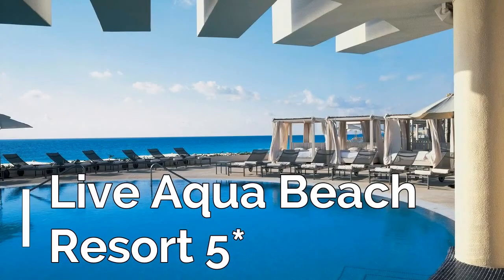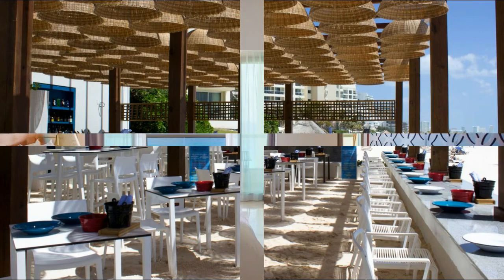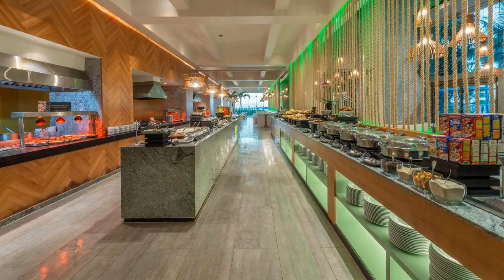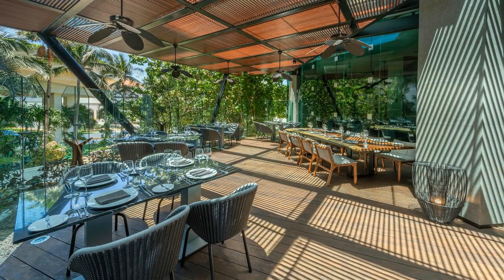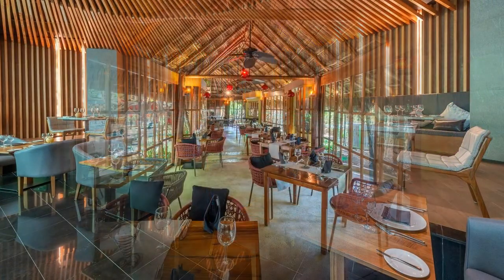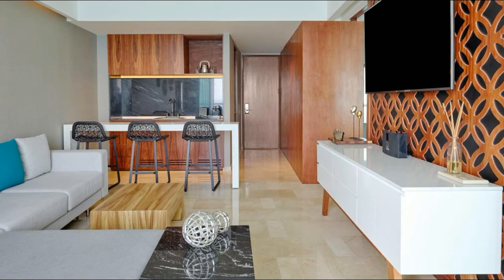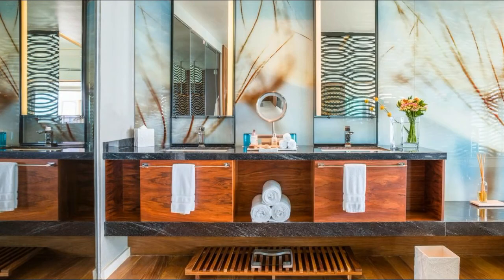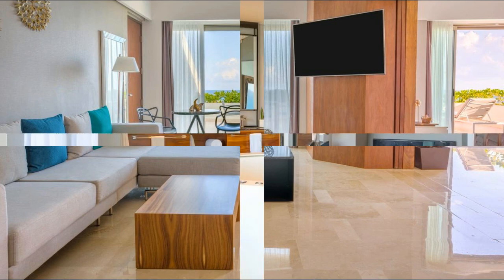Live Aqua Beach Resort 5*, Cancun, Mexico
Women Swimsuit
Men's Swim Trunk
Suitcase Set